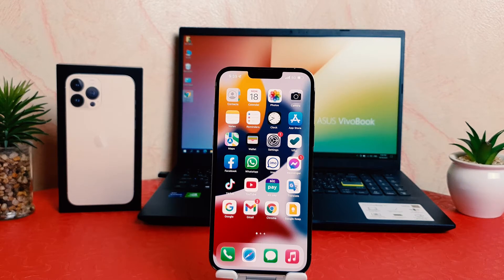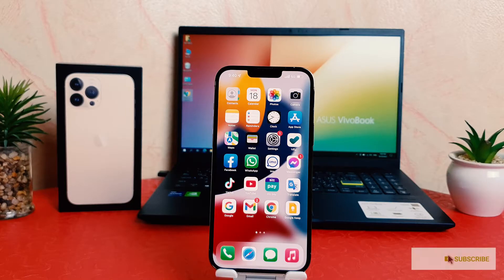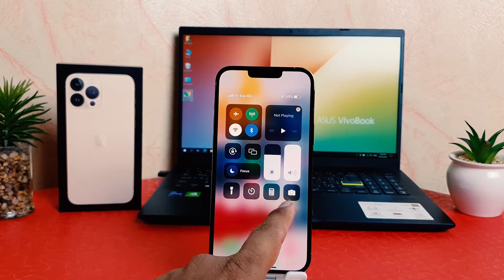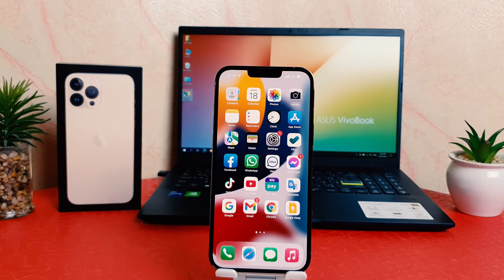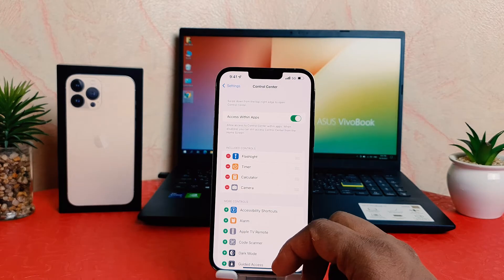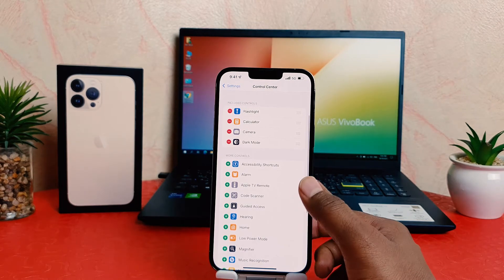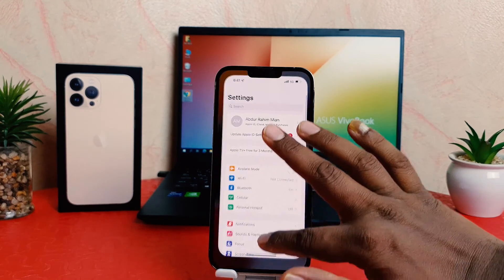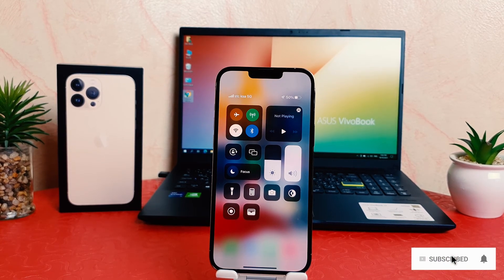How to Customize Control Center on iPhone 13 Pro Max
Get quick access to the things you do most with Control Center. Learn how to access it on your iPhone, iPad, or iPod touch, and add and delete controls.